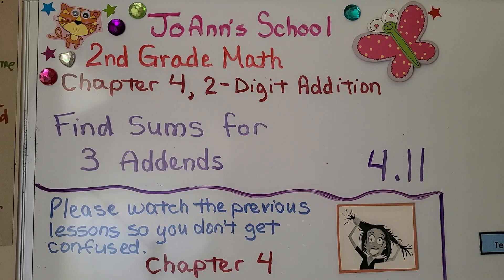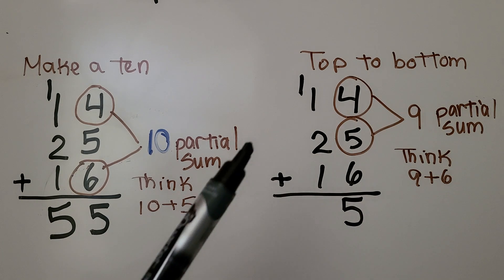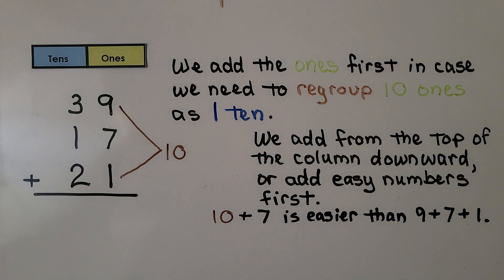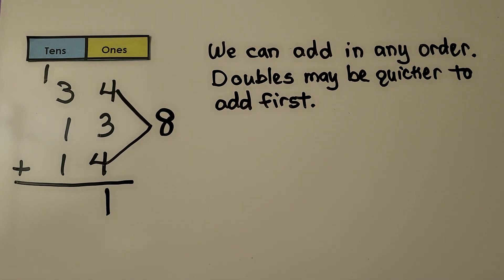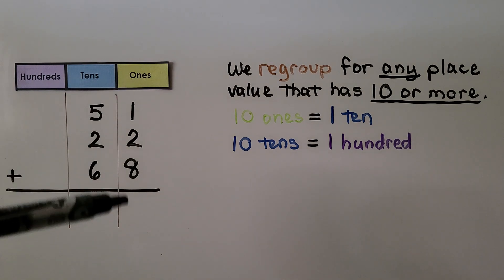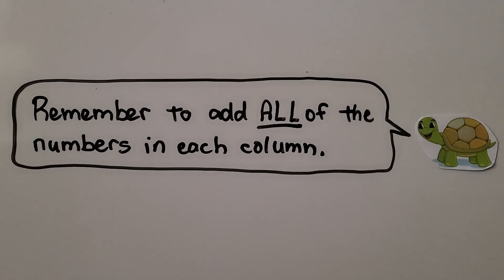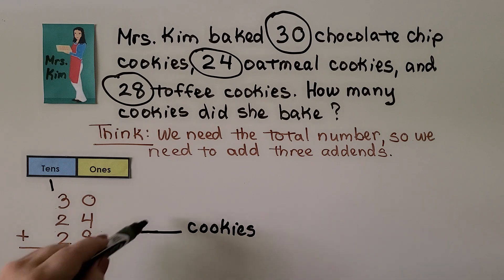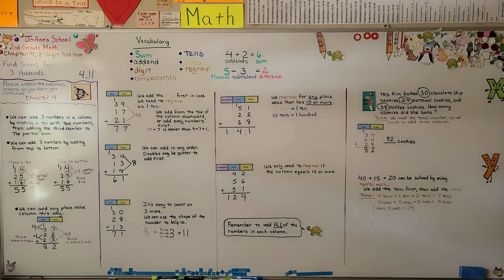2nd Grade Math 4.11, Find Sums for 3 Addends, Addition Strategies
We can add three numbers in a column by making a 10 with two numbers, then adding the third number to the partial sum. We can add three numbers by adding from top to bottom. We add the ones first, in case we need to regroup 10 ones as 1 ten. We can add in any order. Doubles may be quicker to add first. We regroup for any place value that has 10 or more. Remember to add all of the numbers in each column. We solve a word problem that involves finding sums for three addends. We solve an equation with three addends by using mental math.